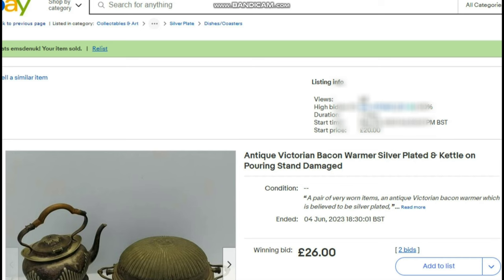What Did These 4 Things SELL For On Auction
Join us as we go through some of the items that have sold from our recent auction lot, the 4 items that we put on auction and of course our outtakes.

About us:

We are Paul & Marie a UK full time reselling couple.